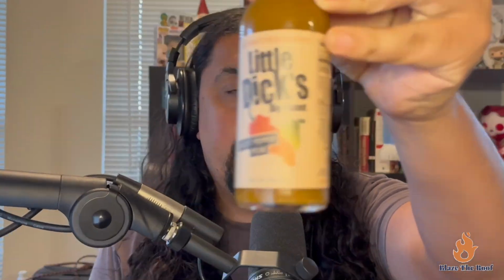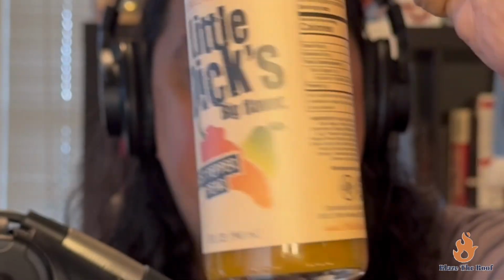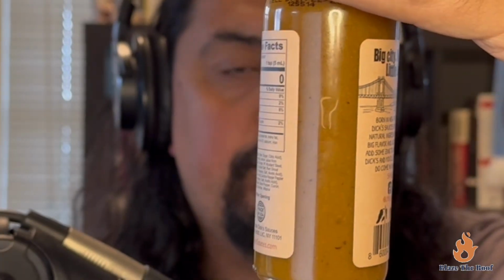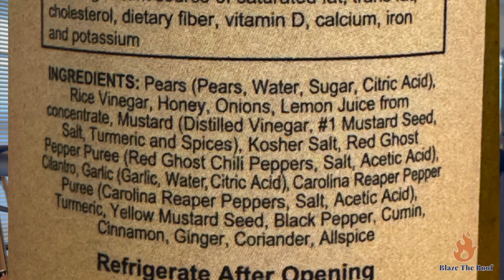Blaze The Roof Ep229: Little Dick's Ghost Pepper Pear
Will the Little Dick's Big Flavor be too much for Henry to handle? Find out in this week's episode. Feature: NY Style Pizza